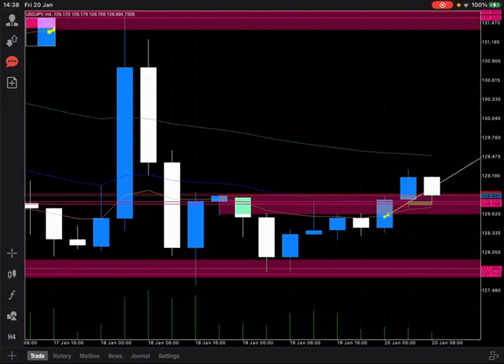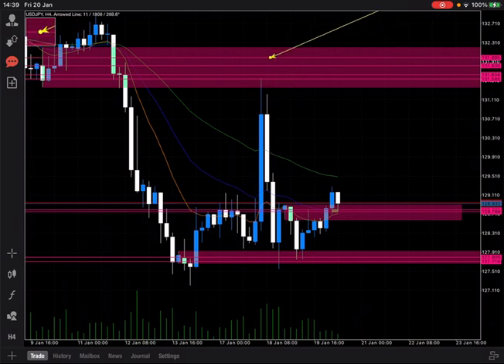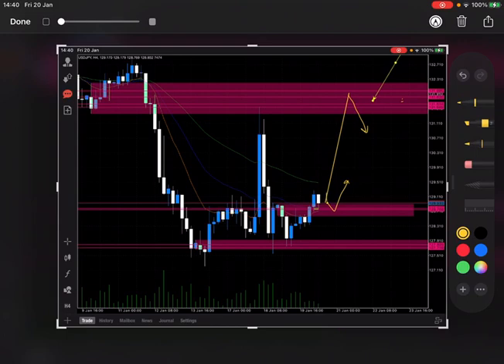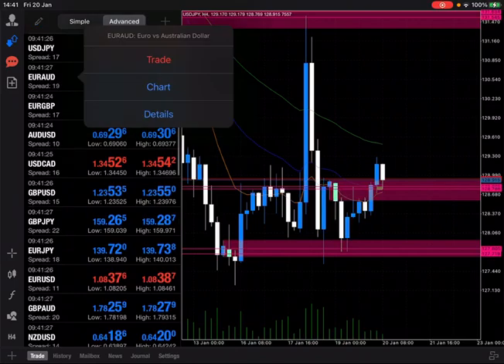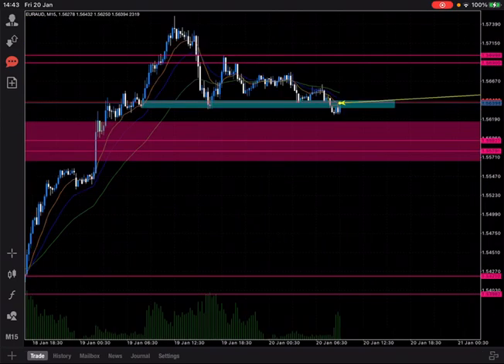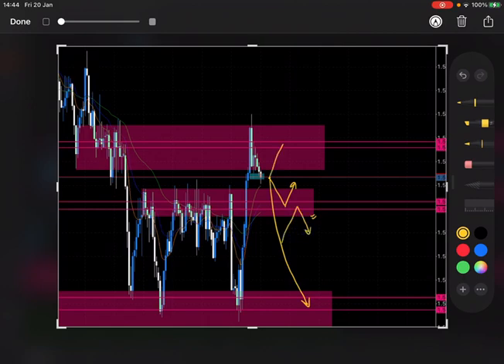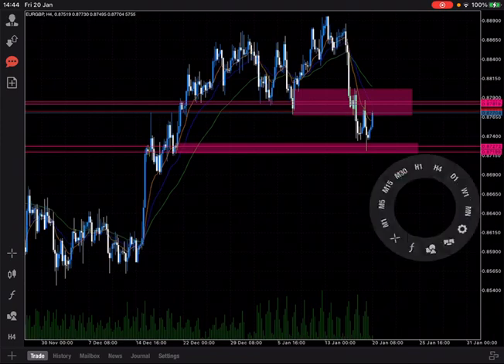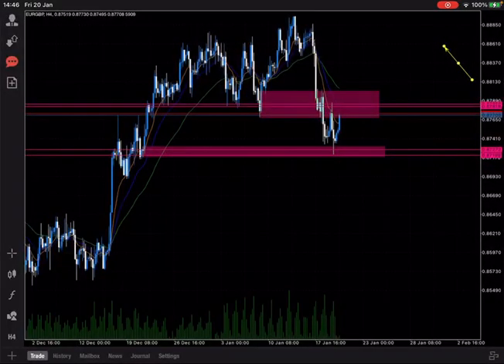currency pair analysis 10